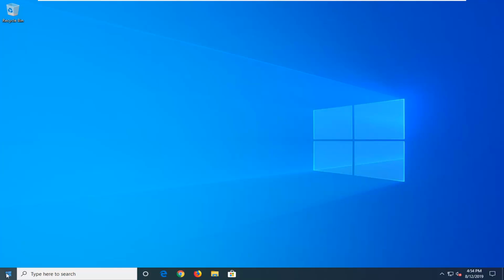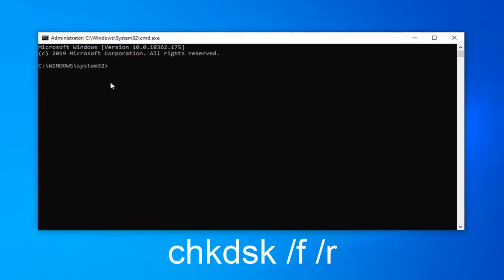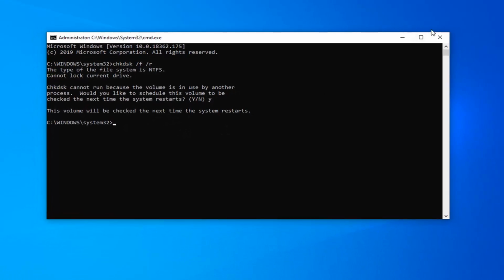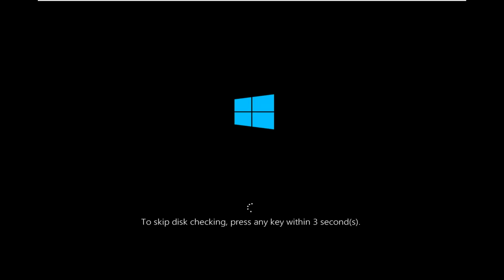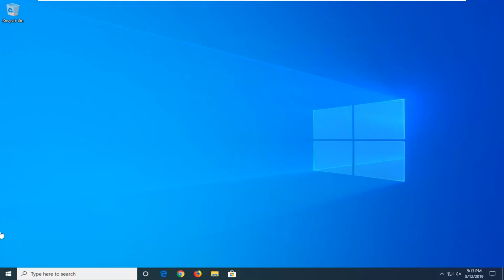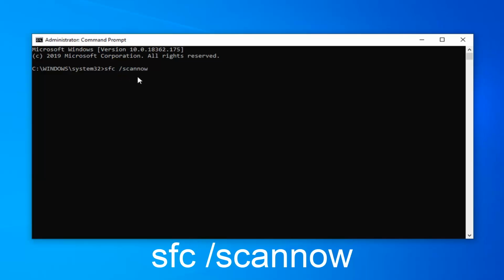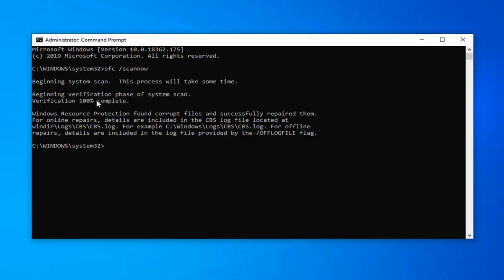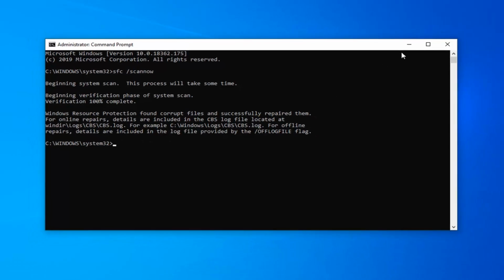Windows Resource Protection Found Corrupt Files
Commands Used:
Dism /Online /Cleanup-Image /RestoreHealth
sfc /scannow

We have already seen how the System File Checker allows users to scan for and restore corrupt Windows system files. We have also seen how to run System File Checker and more, earlier. But what if at the end of the run you see the following message?

Windows Resource Protection found corrupt files but was unable to fix some of them. Details are included in the CBS.Log windir\Logs\CBS\CBS.log.

What this message says is that although the System File Checker completed the scan and found corrupted system files, it was unable to proceed and replace them with good system files.

The Windows Resource Protection protects registry keys and folders as well as critical system files. If any changes are detected to a protected system file, the modified file is restored from a cached copy located in the Windows folder itself.

SFC /SCANNOW not working? Receive error "Windows Resource Protection found corrupt files but was unable to fix some of them. Details are included in the CBS.Log windir\Logs\CBS\CBS.log. For example C:\Windows\Logs\CBS\.log. Note that logging is currently not supported in offline servicing scenarios." ? No worries, this tutorial will provide multiple options to help you fix it.

This tutorial contains instructions to resolve the "Windows Resource Protection found corrupt files but was unable to fix some of them" error, when running the SFC /SCANNOW command in Windows 7, 8 & 10 OS.

Running an SFC (System File Checker) scan is pretty straightforward for the most part, but what do you do if you encounter the following error message at the end of it: “Windows Resource Protection found corrupt files but was unable to fix some of them“? Several Windows users have been unsure of what to do next after the System File Checker utility has been unable to resolve the issue for them.

Issues addressed in this tutorial:

windows resource protection found corrupt files but was unable to fix some of them
windows resource protection found corrupt files but was unable to fix some of them windows 10
windows resource protection found corrupt files but was unable to fix
windows resource protection found corrupt files and successfully repaired them
windows resource protection found corrupt
windows resource protection found integrity violations
windows resource protection found errors but was unable to fix
windows resource protection found corrupt files windows 10

This tutorial will apply for computers, laptops, desktops,and tablets
running the Windows 10, Windows 8/8.1, Windows 7 operating systems.Works for all major computer manufactures (Dell, HP, Acer, Asus, Toshiba, Lenovo, Samsung).